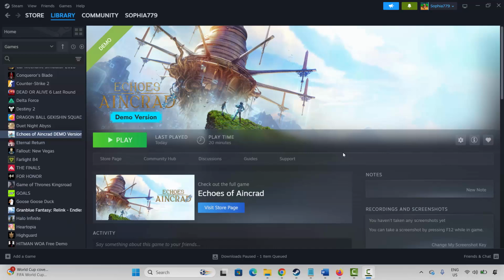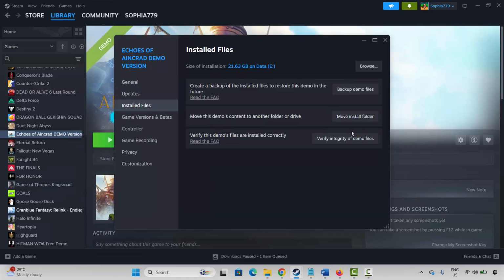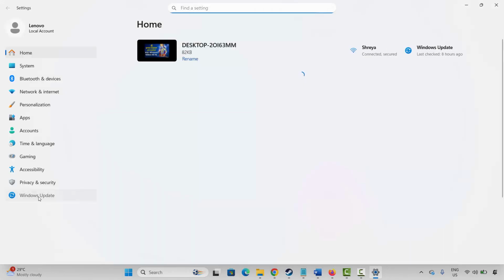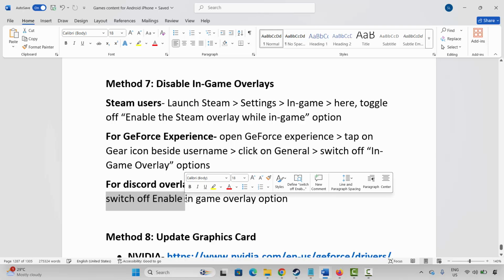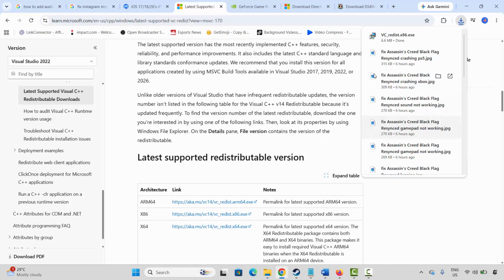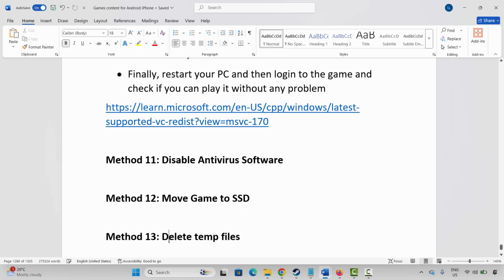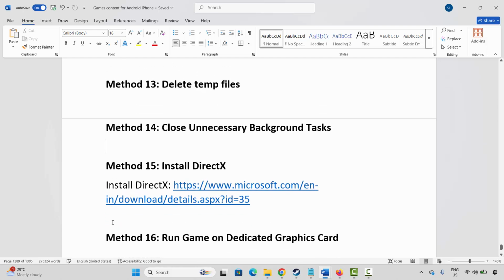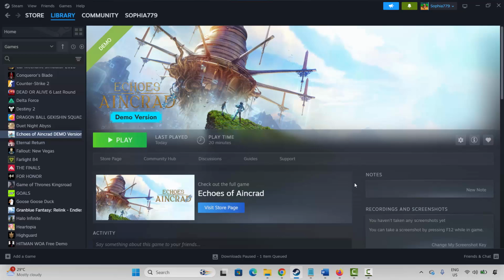How To Fix Echoes of Aincrad Crashing, Not Loading, Lagging, Low FPS Drop Issue On PC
In this video guide, know How To Fix Echoes of Aincrad Crashing, Not Loading, Lagging, Low FPS Drop Issue On PC
how to prevent Echoes of Aincrad crashing on pc,
Why does Echoes of Aincrad keep crashing my PC,
fix Echoes of Aincrad constantly crashing on steam/pc,
How to Fix Echoes of Aincrad freezing,
How to Fix Echoes of Aincrad Lagging,
Fix Echoes of Aincrad stuck on loading screen on windows 11/10,
Echoes of Aincrad not loading on PC 2026,